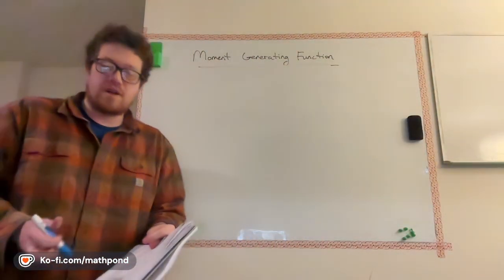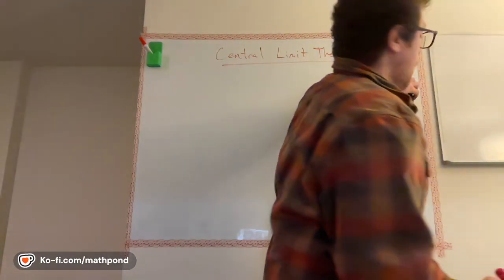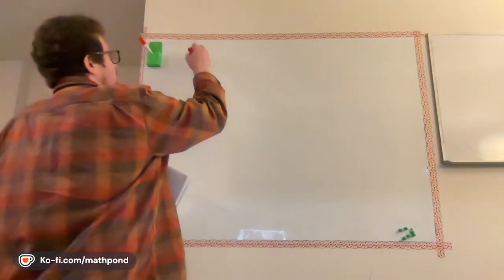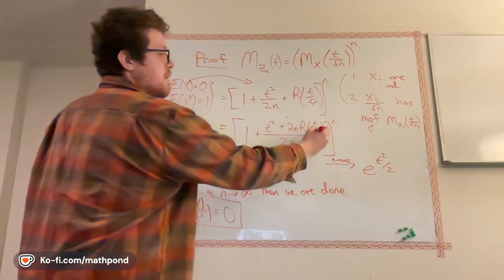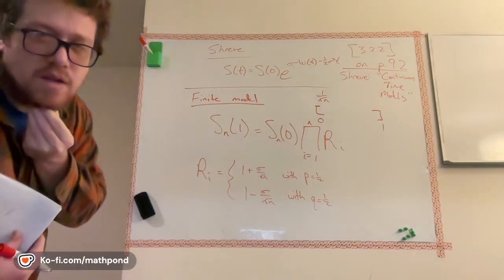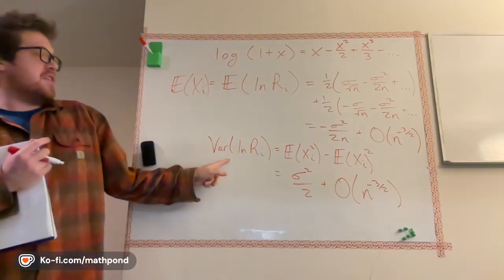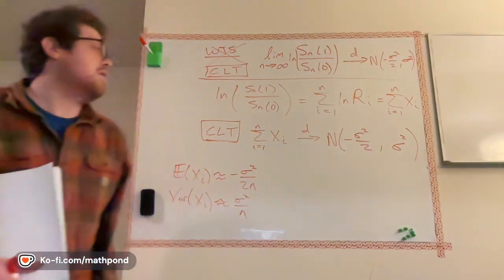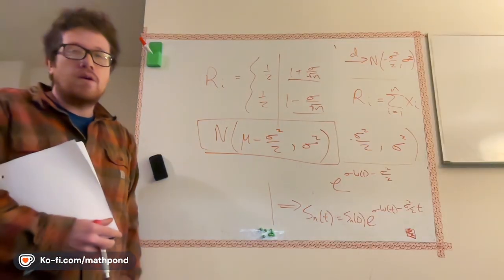Lesson 23: Central Limit Theorem and Limit of Binomial Model 2026 02 17_TT_15 59 26